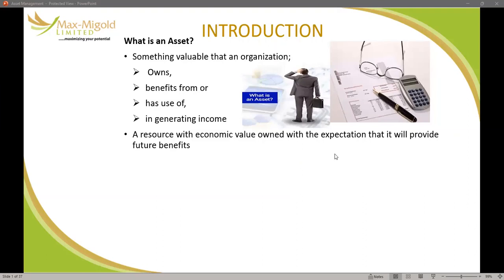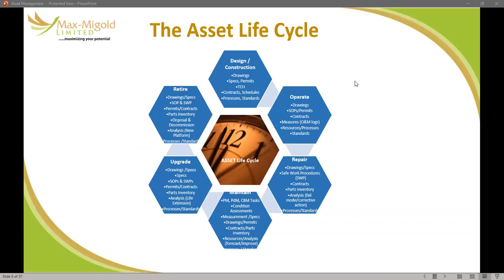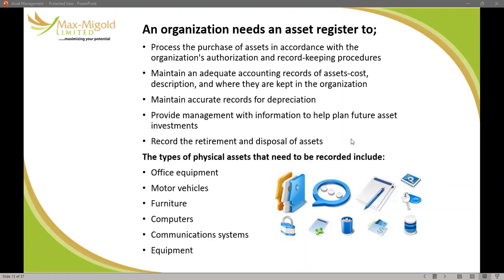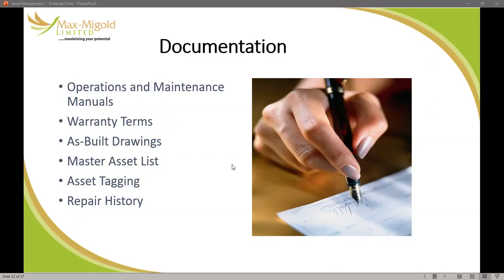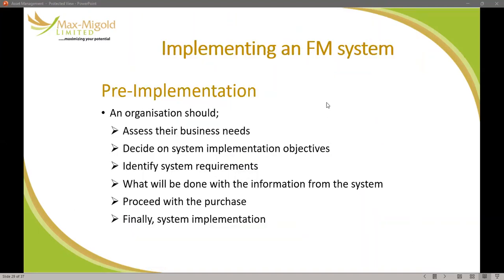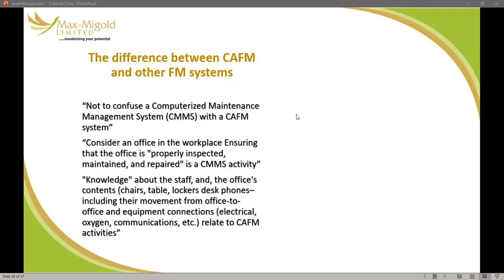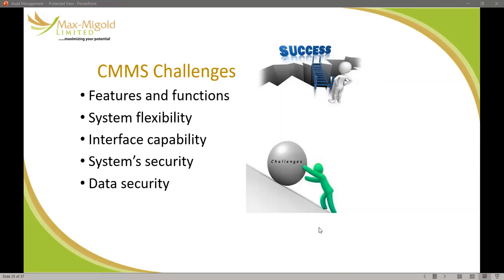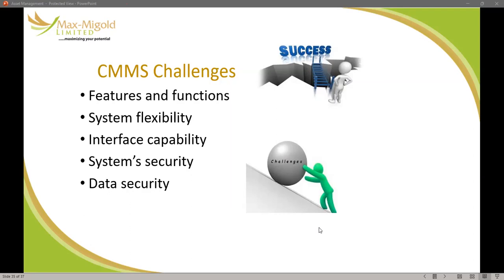FMMC COURSE 4 ASSET MANAGEMENT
Asset management refers to the professional management of various types of assets on behalf of individuals, institutions, corporations, or governments. These assets can include stocks, bonds, real estate, commodities, and other financial instruments.

Asset management involves a range of activities aimed at maximizing the value of assets while minimizing risks and costs. Some key components of asset management include:

Investment Analysis and Strategy: This involves researching and analyzing different investment opportunities to determine their potential returns and risks. Asset managers develop investment strategies based on their analysis and the specific objectives of their clients or funds.

Portfolio Construction: Asset managers build portfolios of assets that align with their clients' investment objectives, risk tolerance, and time horizon. They diversify portfolios to spread risk and optimize returns.

Risk Management: Asset managers assess and manage various types of risks, including market risk, credit risk, liquidity risk, and operational risk. They may use hedging strategies, diversification, and other risk management techniques to protect the value of assets.

Asset Allocation: This involves determining the optimal mix of asset classes (such as stocks, bonds, and cash) within a portfolio to achieve the desired balance of risk and return. Asset allocation is based on factors such as investment goals, time horizon, and market conditions.

Performance Monitoring: Asset managers regularly monitor the performance of portfolios and individual assets, comparing actual returns to benchmarks and targets. They may adjust portfolios as needed to capitalize on opportunities or mitigate risks.

Client Communication: Asset managers communicate with clients to provide updates on portfolio performance, market conditions, and investment strategy. They also address clients' questions, concerns, and changing financial needs.

Asset management can be conducted by individual investors, financial advisors, wealth management firms, mutual funds, pension funds, insurance companies, and other institutional investors. The goal of asset management is to help investors grow and preserve their wealth over time through prudent investment decisions and effective risk management.